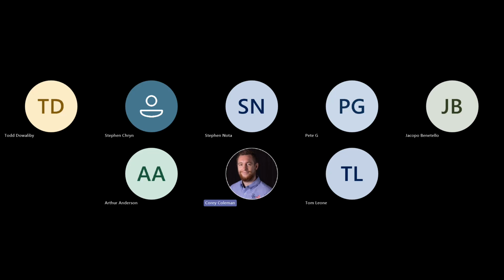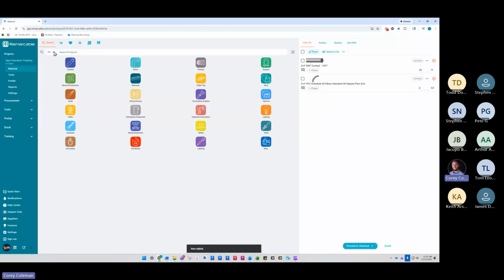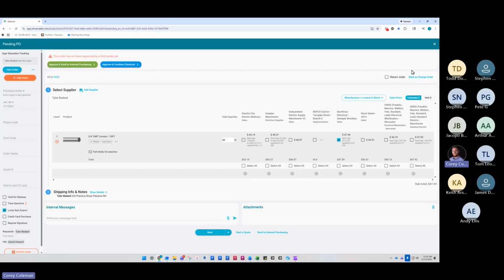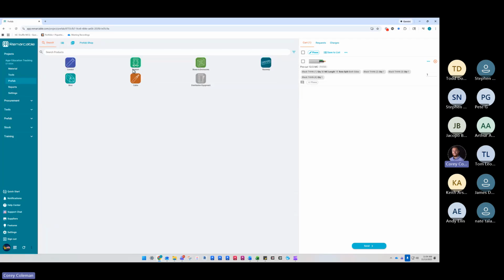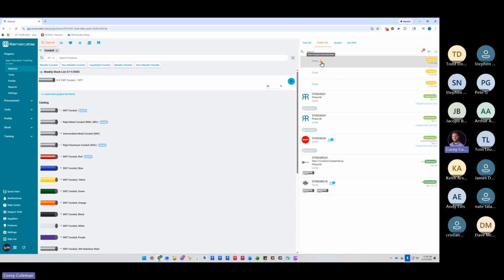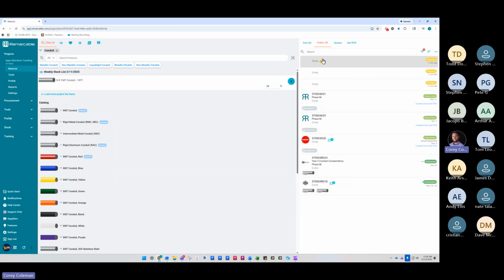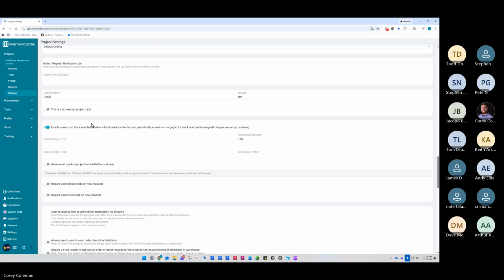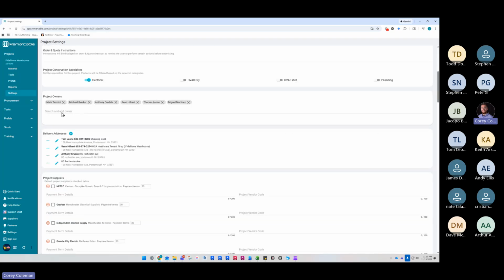Remarcable: Field Leader Approval